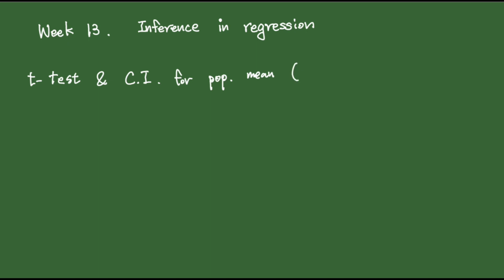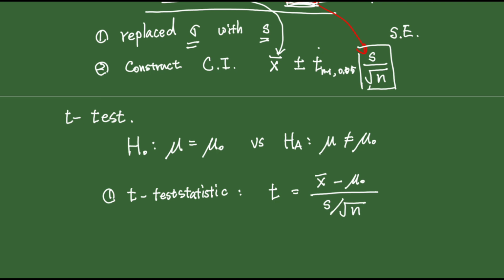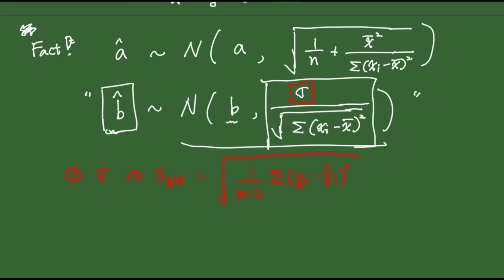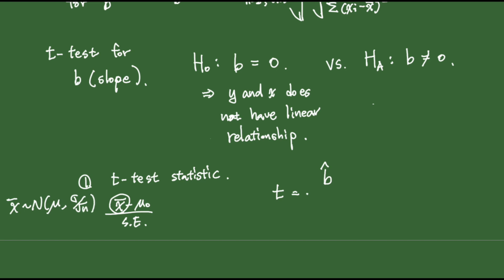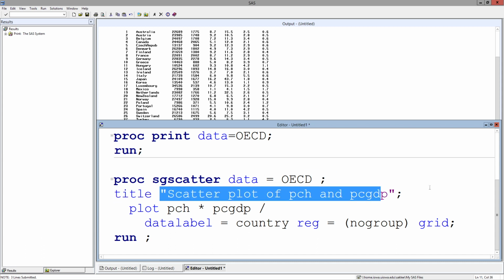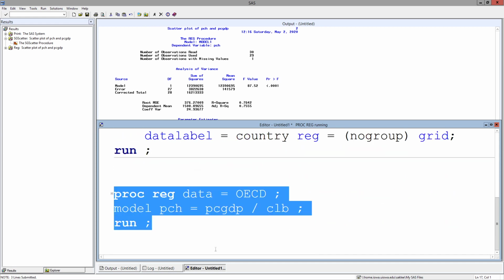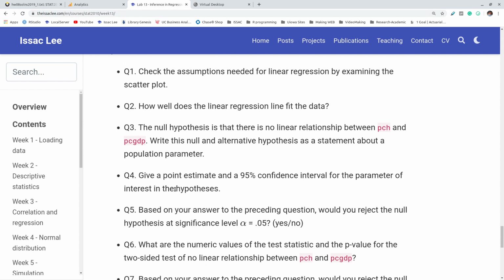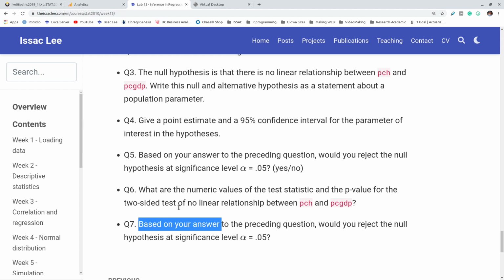stat2010 week13 - Inference in Regression (with SAS)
This is the discussion section vedio for STAT2010 in U of Iowa.